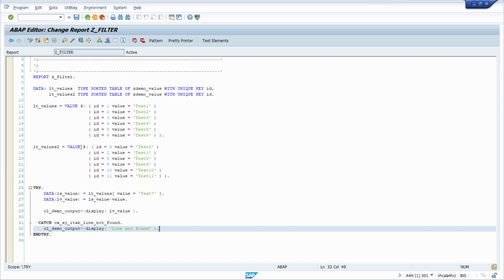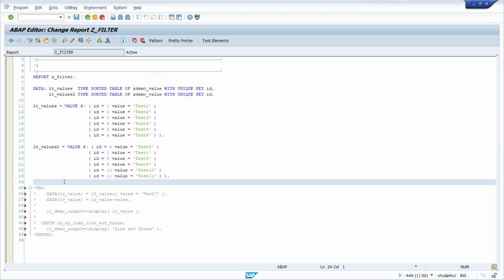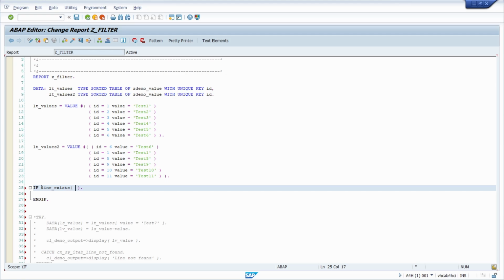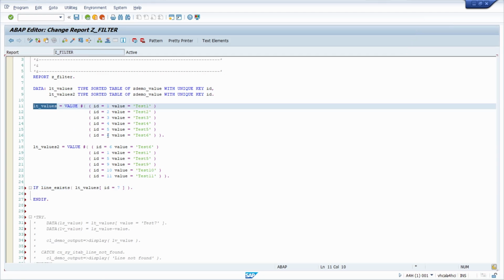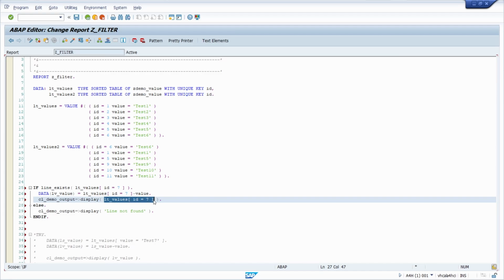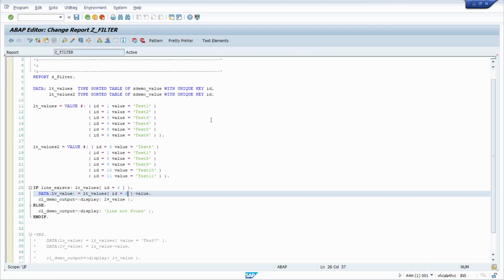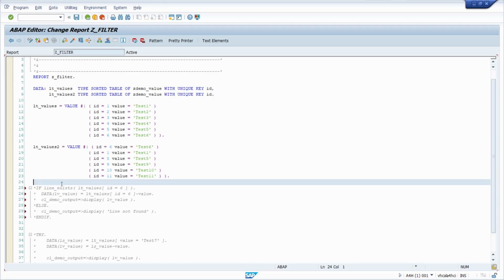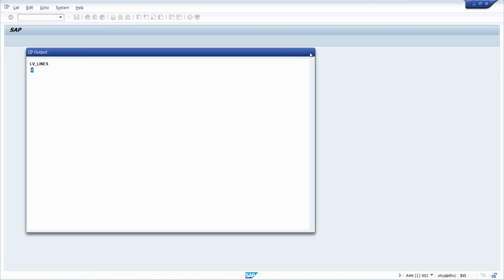Modern ABAP - Check lines in internal table - LINES and LINE_EXISTS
With the function LINES(), you can determine the number of rows in a table. It is very similar to DESCRIBE TABLE, but with LINES(), you save an extra line of code and can use this built-in table function directly in the operand position.

To check whether a specific value exists or does not exist in an internal table, the built-in table function LINE_EXISTS is available.

🎬 Content Timestamps:
00:00 - Intro
00:30 - Example explained
00:57 - LINE_EXISTS
02:59 - LINES
04:09 - Outro